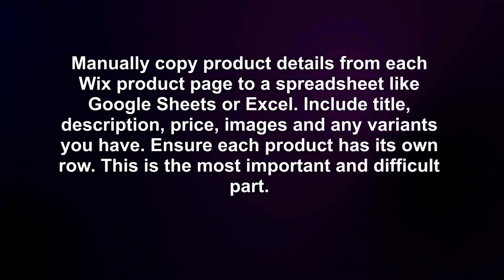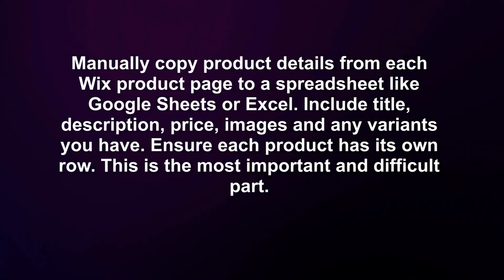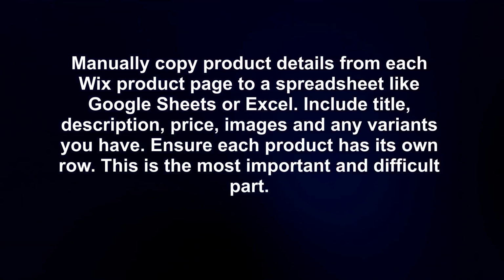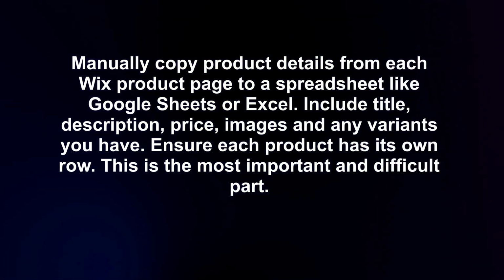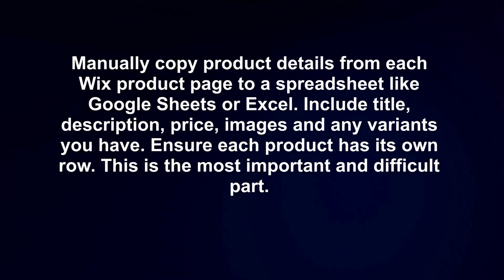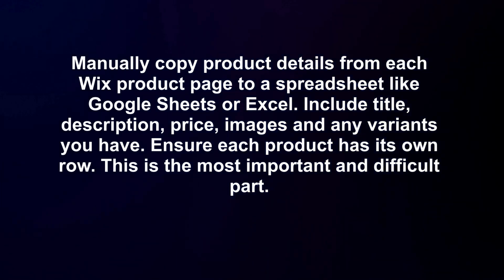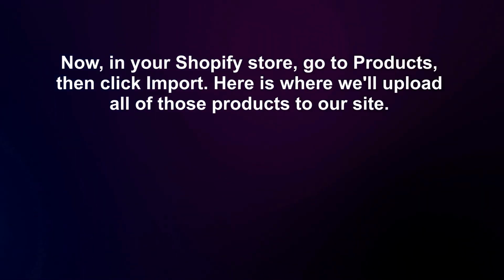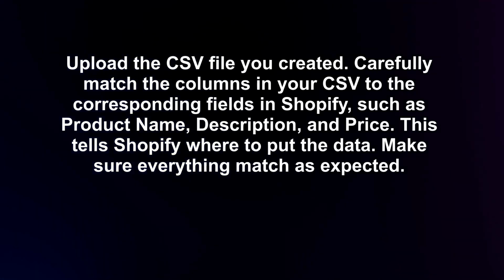How To Migrate Wix To Shopify Store - NEW! Step by Step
How To Migrate Wix To Shopify Store involves transferring your website from Wix to Shopify, outlining the necessary steps for exporting content, setting up your Shopify store, and ensuring a seamless transition for your online business.

00:00 Wix to Shopify Migration
00:06 Export Products from Wix
00:16 Manual Product Data Copy
00:31 Import Products to Shopify
00:37 CSV Column Matching
00:46 Review Imported Products
00:51 Migrate Wix Blog to Shopify
00:59 Set Up 301 Redirects
01:06 Polish and Launch Shopify Store